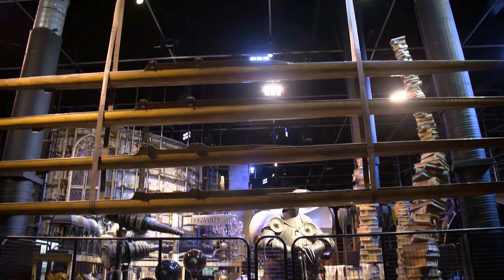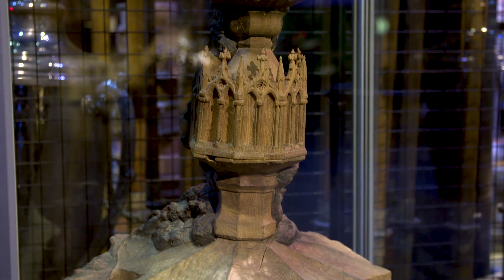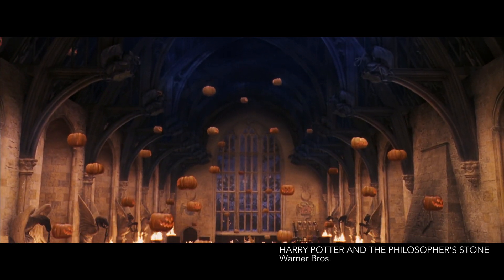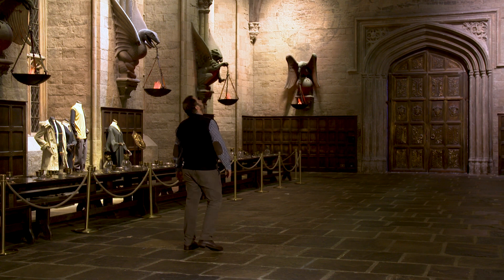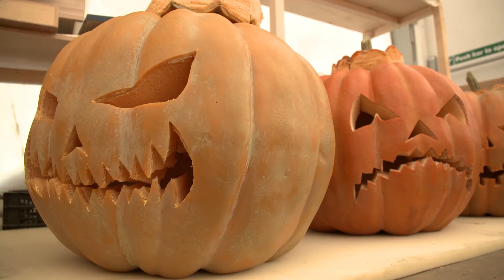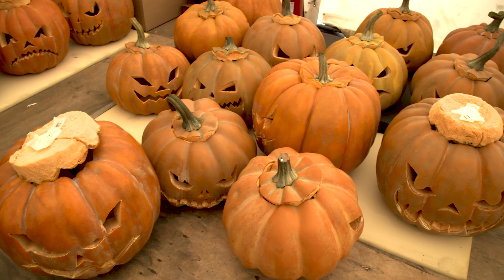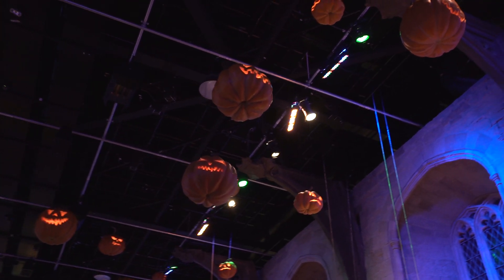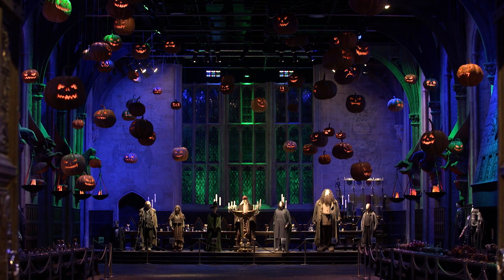Dark Arts with Pierre Bohanna | Warner Bros. Studio Tour London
Discover the secrets behind enchanted floating pumpkins and Death Eater duels as well as filmmaking snot, blood and drool.

Fans of Death Eaters, daring duels and Hallowe'en feasts are invited to delve deeper than ever before into the Dark Arts as we host a special feature dedicated to the darker side of the Harry Potter film series.

New for 2017, the iconic Great Hall set will be decorated with over 100 floating pumpkins, just as seen on screen in Harry Potter and the Philosopher’s Stone. Created by Head Propmaker on all the Harry Potter films, Pierre Bohanna, the pumpkins are modelled on those found in Hagrid’s pumpkin patch in Harry Potter and the Prisoner of Azkaban and are hand-carved by the Prop Making Department so no two are alike. The Great Hall tables will also be laden with a Hallowe’en feast of red apples, pumpkins and cauldrons of lollipops.

After learning wand combat moves in an interactive experience with Wand Choreographer, Paul Harris, you are invited to take part in an exciting live duel with Death Eaters in the Studio Tour’s backlot. Demonstrating how a crowd scene like the Battle of Hogwarts would have been created during filming, you will test out your newly learned wand techniques as you are directed through a battle with Death Eaters who are storming the Hogwarts Bridge.

As part of the feature, the original Death Eater costumes from the film series will be on display allowing you to see up close the intricate details of the embroidered robes and hand-painted masks. During production, He-Who-Must-Not-Be-Named's followers each wore a unique mask, handmade by the Prop Making Department that was designed to reflect their personality.

All extra activities are included in the ticket price.